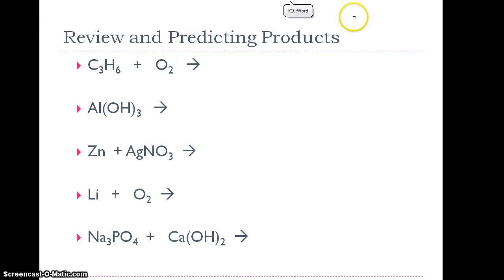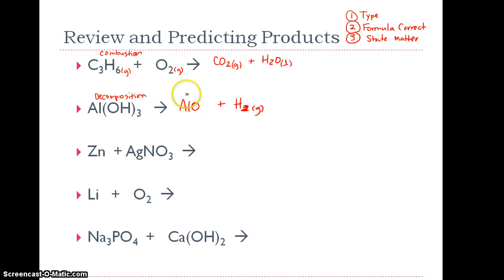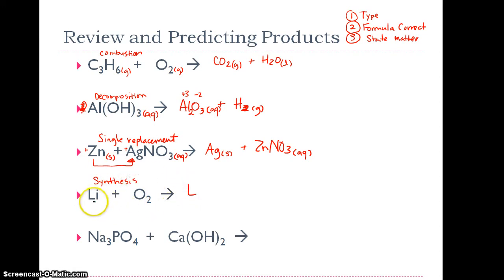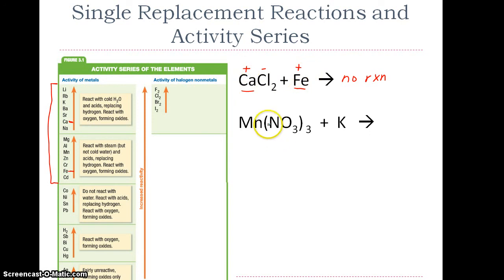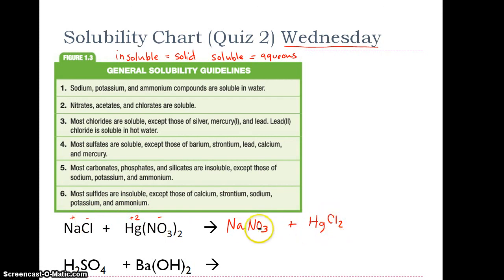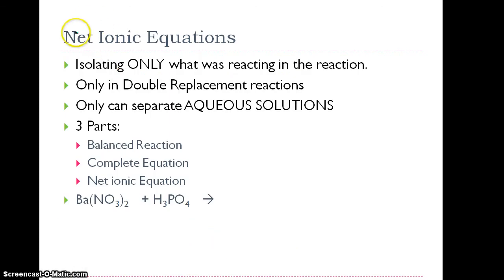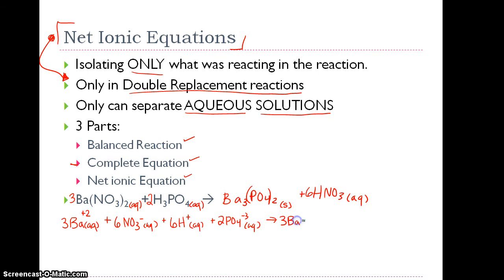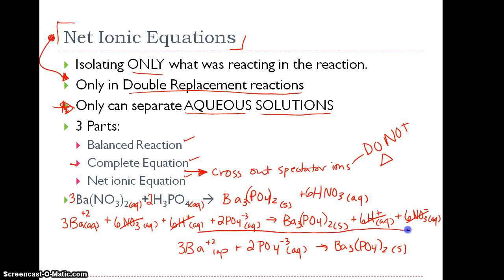Net Ionic Equations.